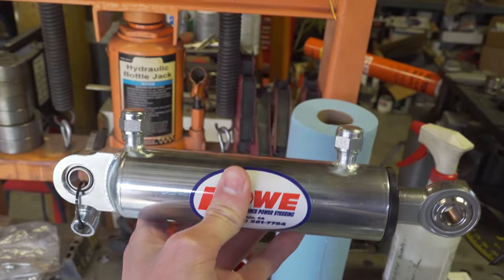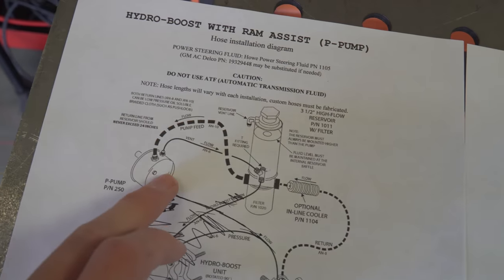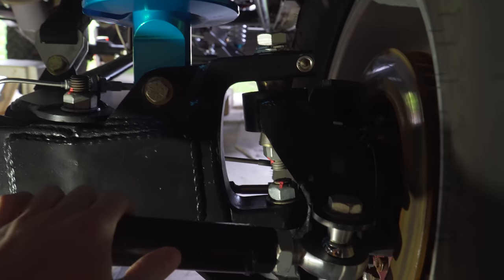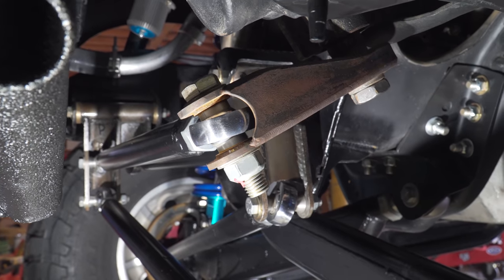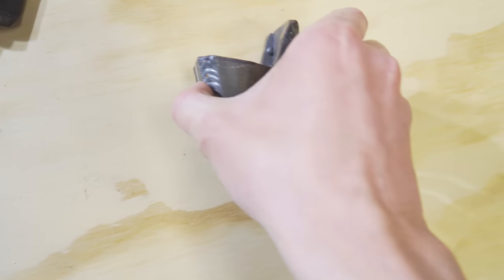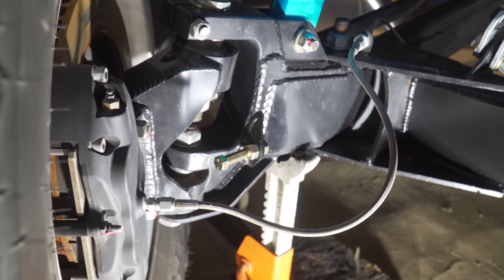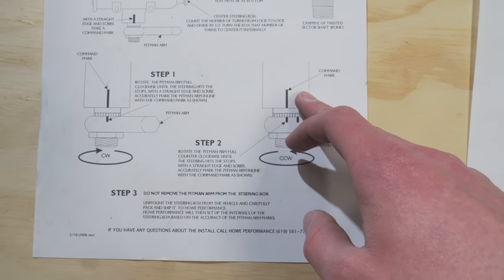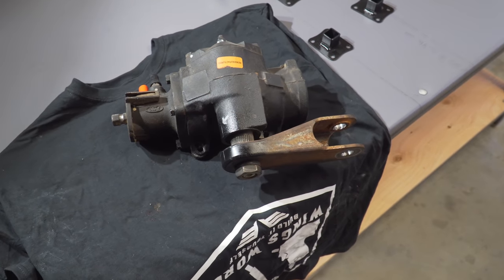RAM ASSIST EP. 01: Mounting the Hydraulic Ram Properly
Get some Wings World Shirts!

It was about time we got around to beefing up the steering on the truck, you have heard us complaining time and time again throughout the videos. In this mini-series, we have teamed up with Howe Performance Power Steering to bring you some of the best videos on the subject. Howe has been in the business forever and has a lifetime of information to bring to all of us.